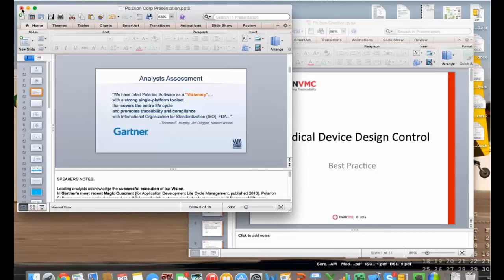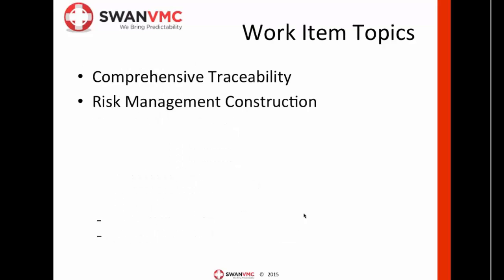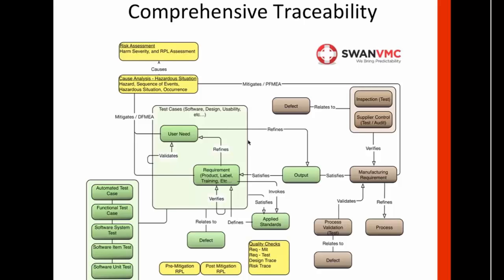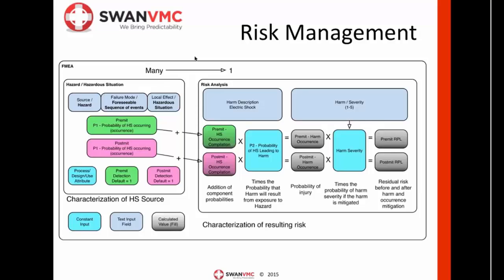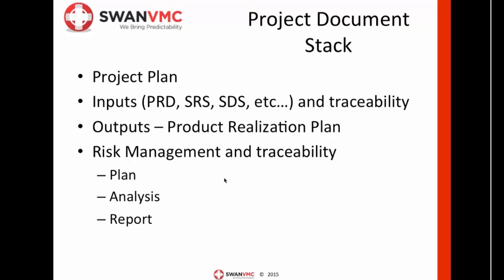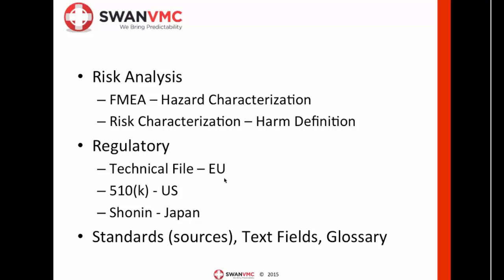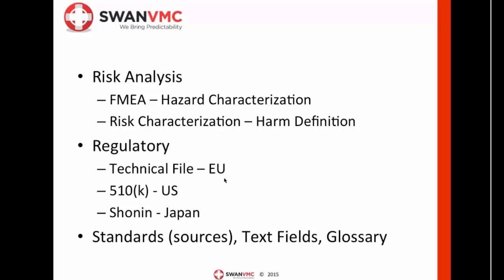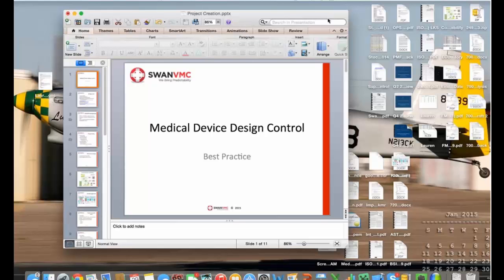Medical Device Design Control